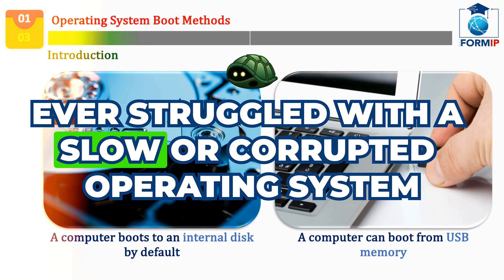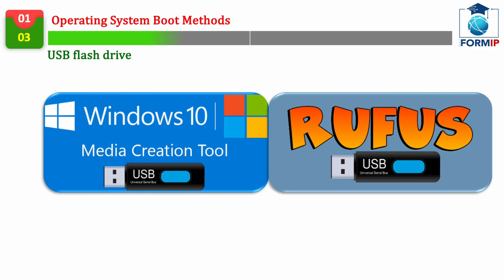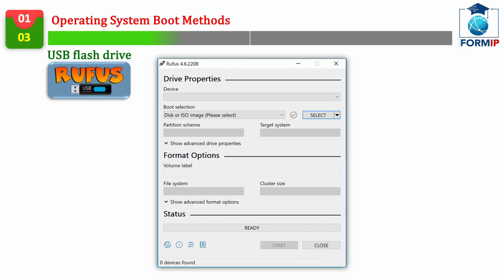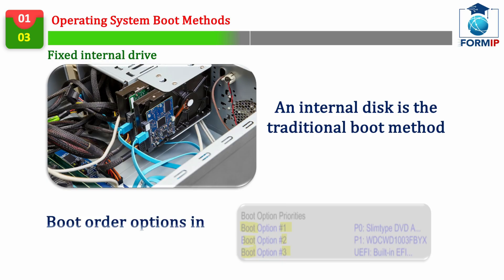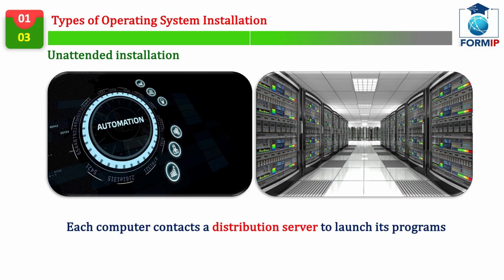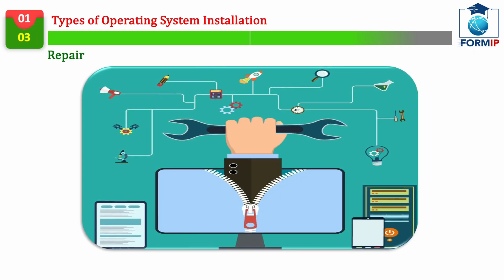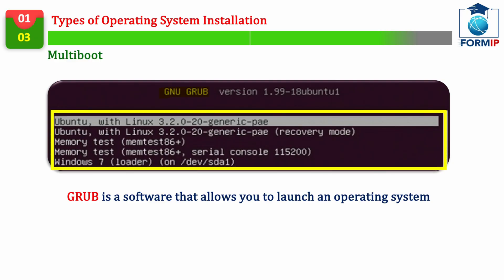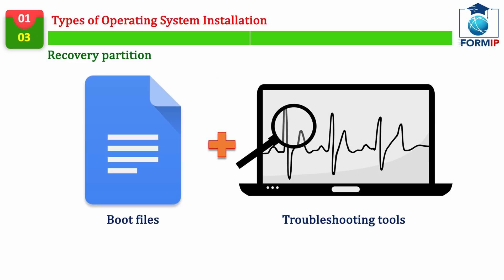Create Bootable USB Drives and Repair Windows (or Any OS)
📌 How to Create Bootable USB Drives and Repair Windows (or Any OS) Like a Pro!

Are you struggling to install an operating system or wondering what the best boot method is? In this video, we’ll break down everything you need to know about booting and installing Windows, Linux, and other OS versions like a pro!

🚀 What You’ll Learn:
✅ Different boot methods: Hard Drive, USB Flash Drive, CD/DVD, Network PXE, and more
✅ Step-by-step guide to creating a bootable USB using Media Creation Tool and Rufus
✅ How to install an OS using various installation types: clean install, upgrade, repair, unattended installation, and image deployment
✅ Understanding multiboot setups and recovery partitions
✅ Pro tips for IT support technicians to install OS on multiple PCs efficiently

Whether you’re a beginner looking to install your first OS or an IT professional aiming to optimize your workflow, this guide will help you master the process. Watch till the end for expert tips and troubleshooting advice!